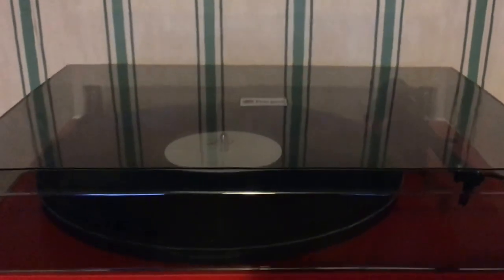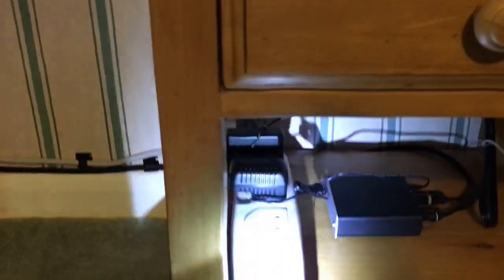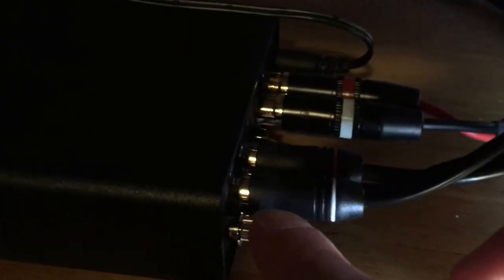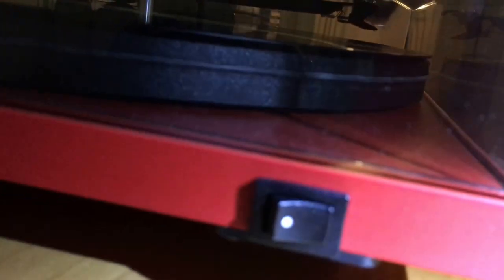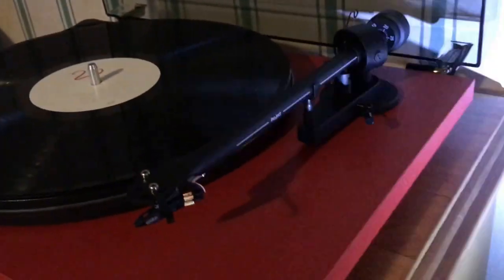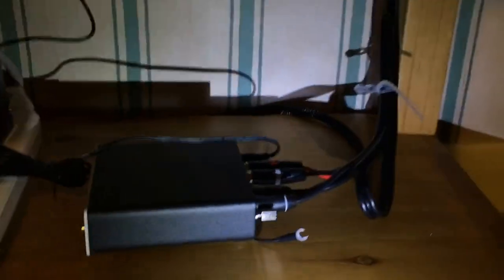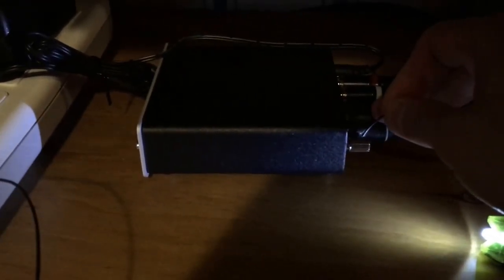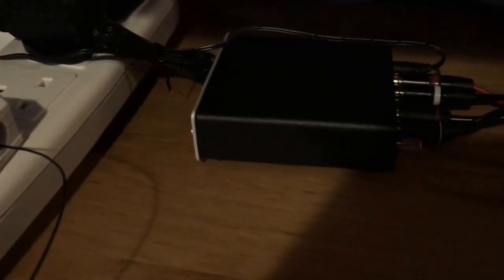SOLVED! Buzzing / humming noise from Pro-Ject Essentials II phono stage to Pro-Ject Phono Box ground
This seems to be quite a common issue with the Pro-Ject Essentials II turntable. The phono cable is pre-installed at the turntable end therefore there is no way to swap it for another cable. The buzzing / humming noise can be heard through the speakers (measured at 50Hz using an oscilloscope). This points to an AC interference.

To cut the long story short, the issue is caused by the Pro-Ject Phono Box pre-amplifier being unearthed; because it is powered by an unearthed DC power adaptor.

The solution was simply to earth the whole Phono-Box + phono cable setup by connecting a wire from the ground lead screw to the earth connector of a spare power socket.

Please fast forward the video to the later part to view the fix and the difference that it makes.

UPDATE: There are 2 other ways to solve this problem, which can be viewed in my new video

UPDATE: On newer turntables e.g. Debut Carbon EVO, the ground lug on the phono output is connected to the negative (-) terminal of the DC motor. This means the whole system can be earthed by using a linear power supply where the earth cable is actually connected to the transformer and the negative terminal. An example of this is the Pro-Ject High Power it.